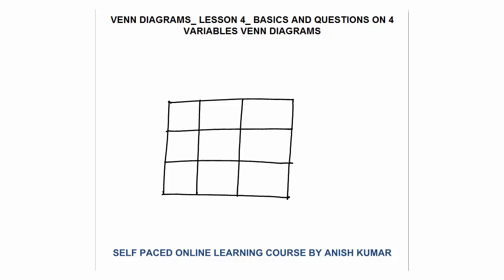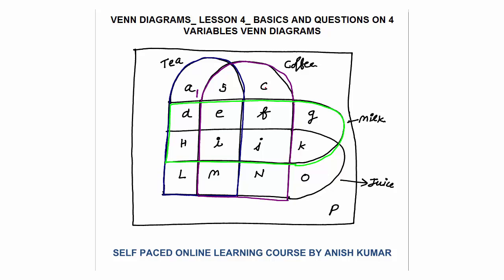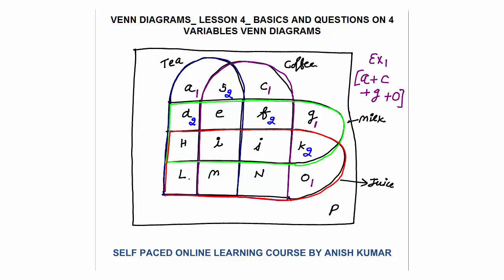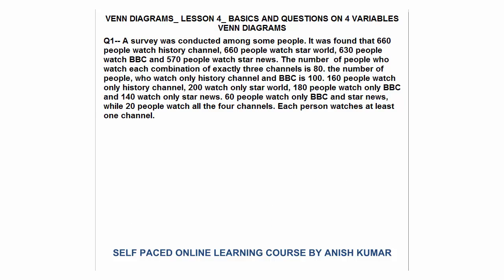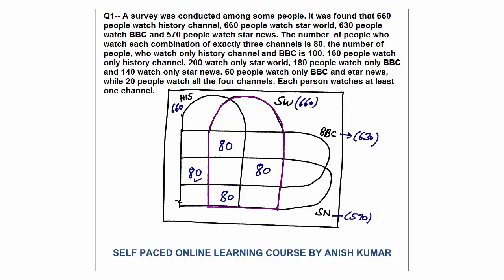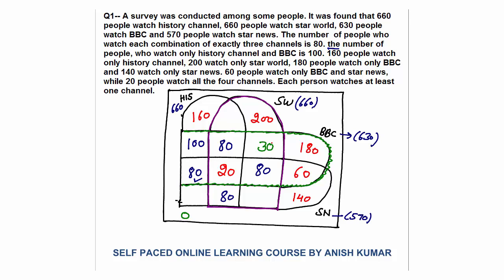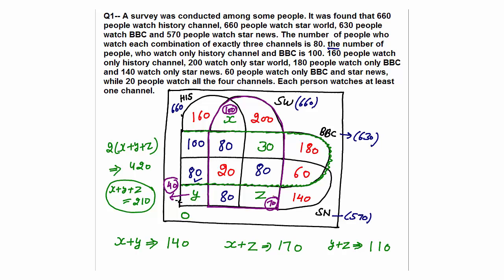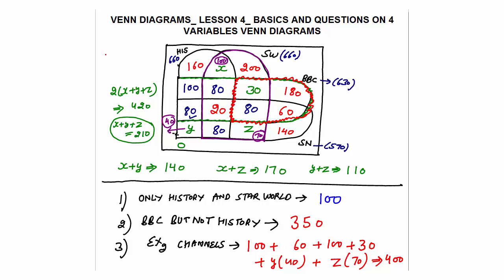VENN DIAGRAMS_LESSON 4_4 CIRCLES/SETS/VARIABLES VENN DIAGRAMS BASICS & QUESTIONS_FOR CAT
In this video basic concepts of 4 CIRCLES/SETS/VARIABLES VENN DIAGRAMS are explained in the simplest way without asking students to memorize formulas. The topic of Venn diagrams comes under the section of quantitative reasoning or analytical reasoning in the aptitude exams. This video is relevant for students doing preparations of aptitude exams like CAT, XAT, GMAT, GRE, SAT, MAT, CMAT, NMAT, IIFT, MAH CET, etc.